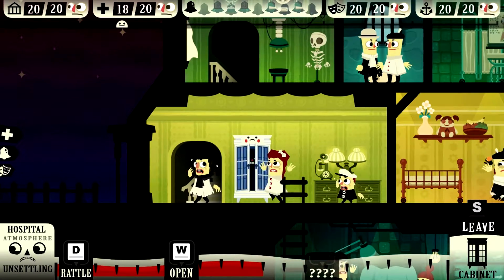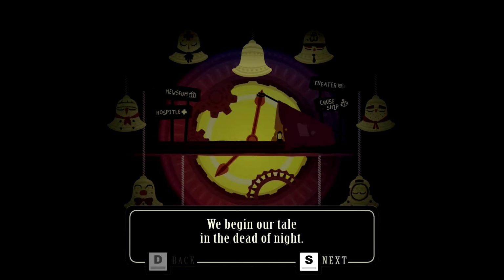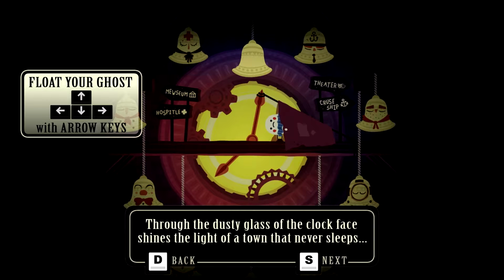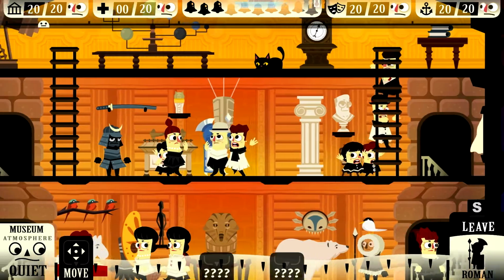Blunt Review: Haunt the House: Terrortown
A short overview of Haunt The House: Terrortown.